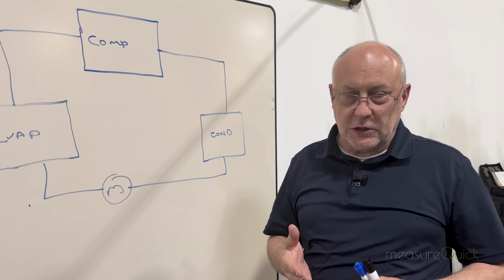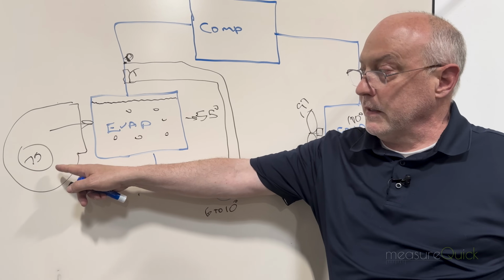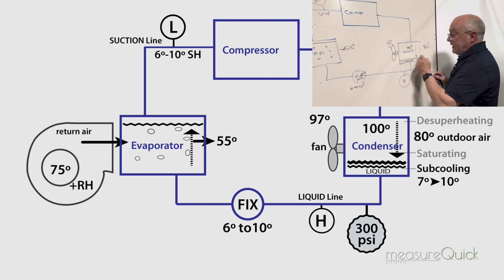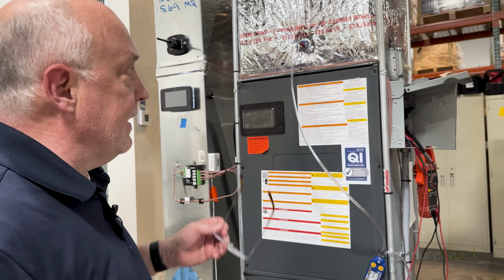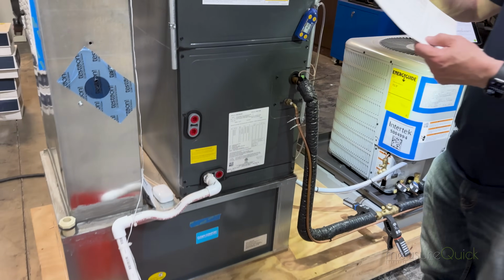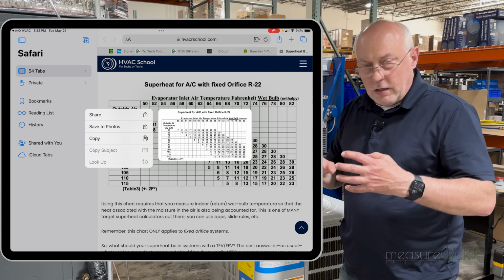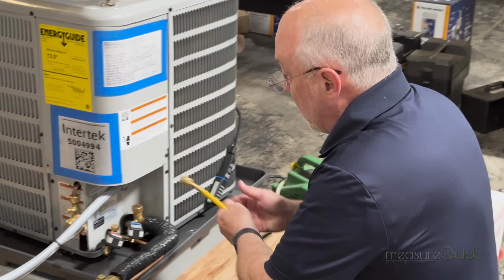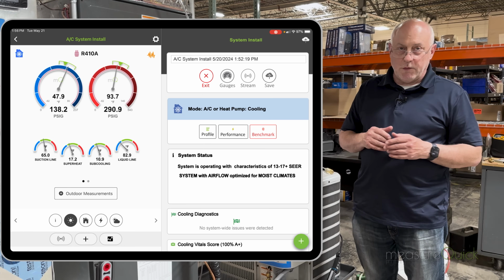Best Practices for Charging A System [2024 Version]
Jim Bergmann demonstrates the step-by-step process of charging an AC or heat pump system. Follow along to ensure your client's systems are running efficiently and correctly.

Remember these rules before charging:
1. Check evaporator for cleanliness
2. Check condenser for cleanliness
3. Check the filter
4. Make sure the airflow is in range
5. Know your metering device
    • TXV, charge by subcooling
    • Fixed, charge by superheat

Chapters:
00:00 - Introduction
00:18 - Understanding Refrigerant Charges
00:37 - System Setup and Components
01:23 - Superheating and Subcooling Explained
02:25 - Measuring Pressure and Temperature
03:03 - Importance of Clean Components
05:00 - Liquid Seal in the Condenser
06:34 - Superheat and Subcooling Calculations
08:03 - Airflow and Static Pressure Measurement
09:12 - Visual Inspection of Components
11:00 - Checking and Adjusting the Charge
14:40 - Using measureQuick App for Calculations
16:04 - Performance Check and Final Adjustments
18:36 - Purging and Connecting Hoses
19:59 - Adding Refrigerant
21:43 - Summary and Best Practices